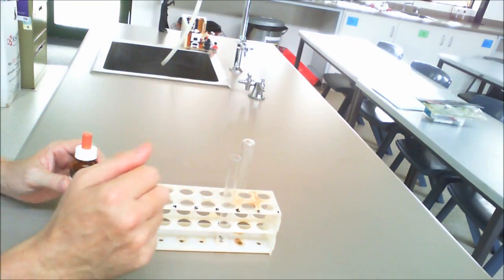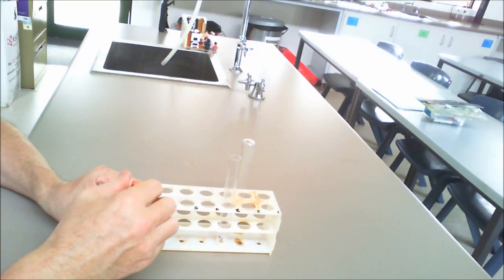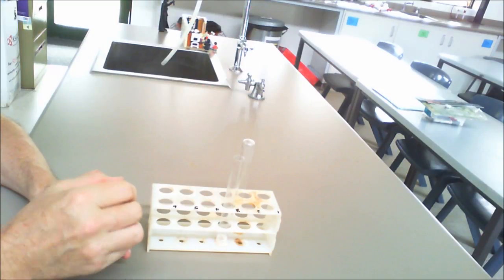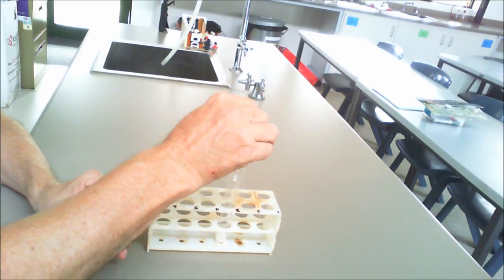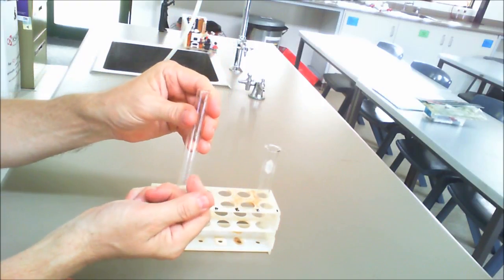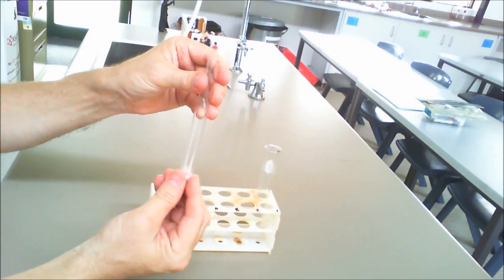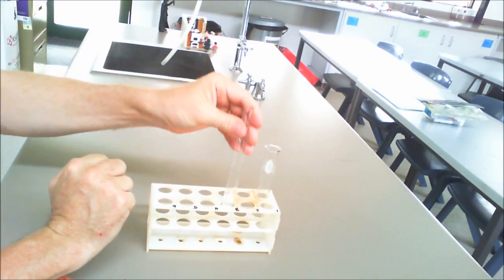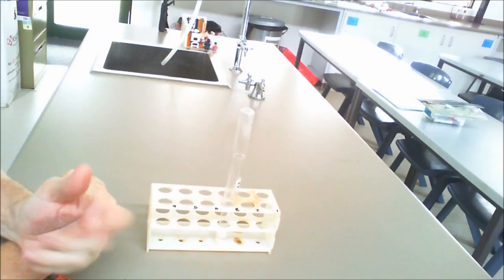Production of Hydrogen Gas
The practical looks at the production of Hydrogen gas and some of its properties.